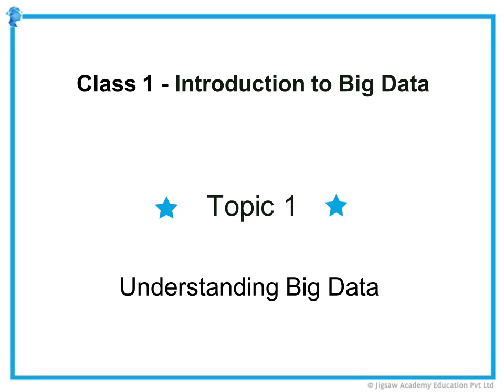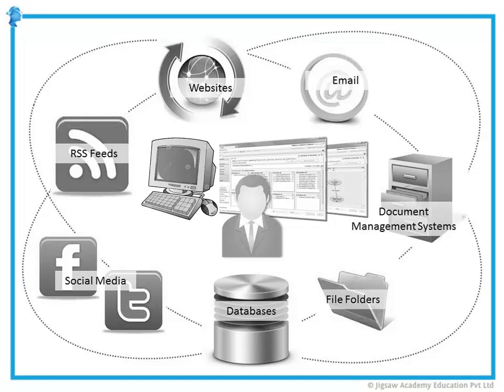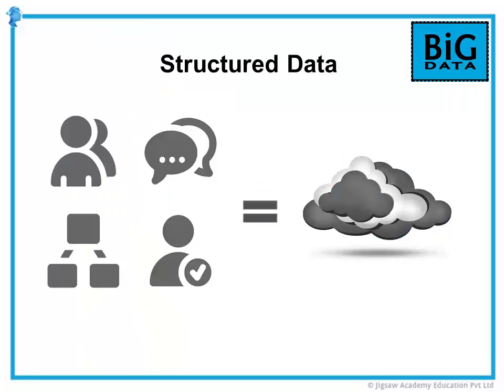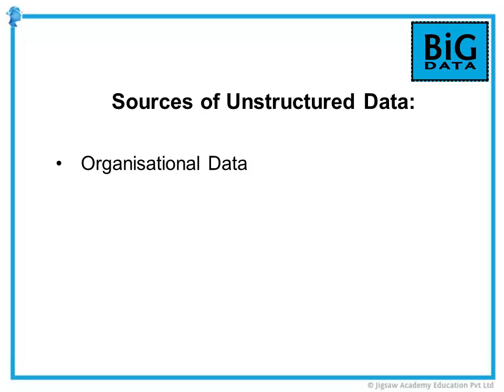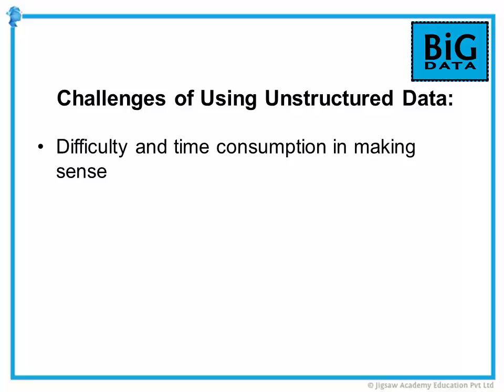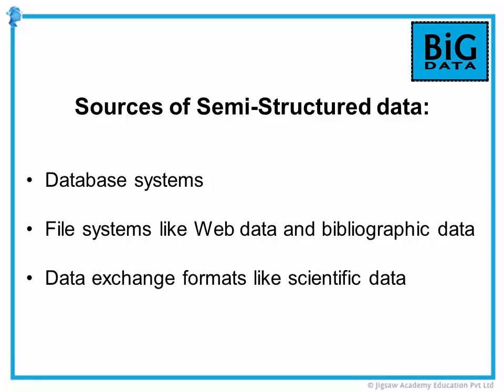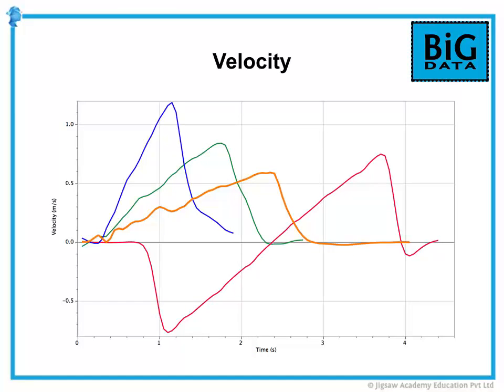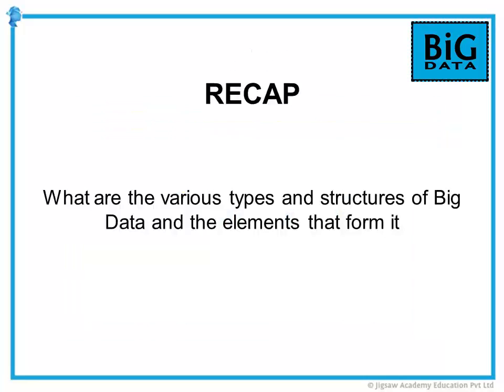Introduction to Big Data – Part 2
This is the part 2 of the introductory video to the Big Data course in Jigsaw Academy. Here, you will get a brief understanding of what big data means, and what it contains.